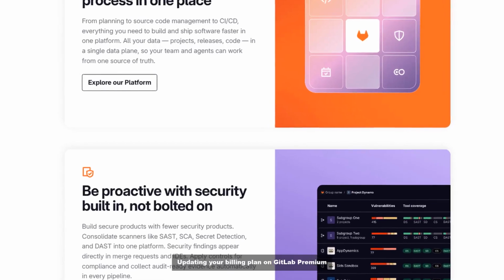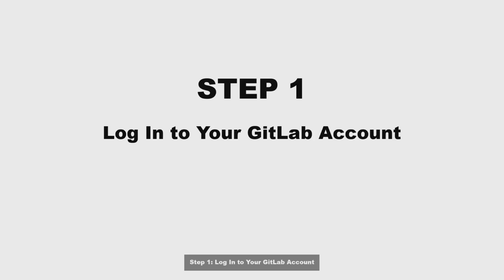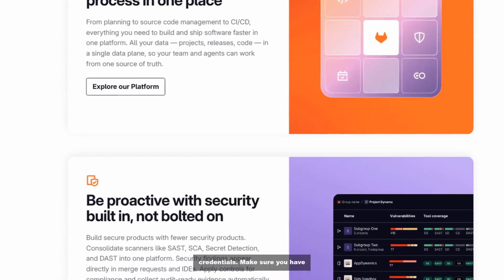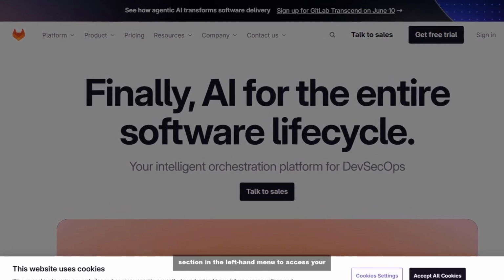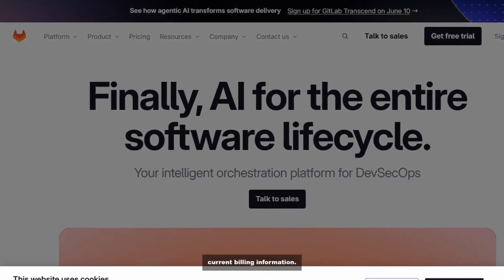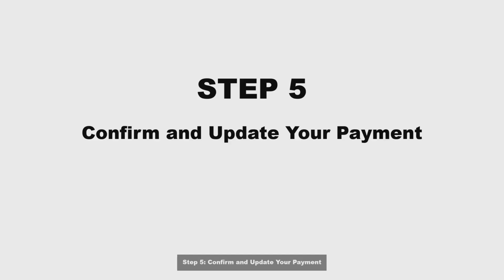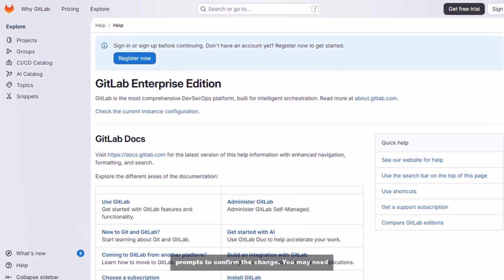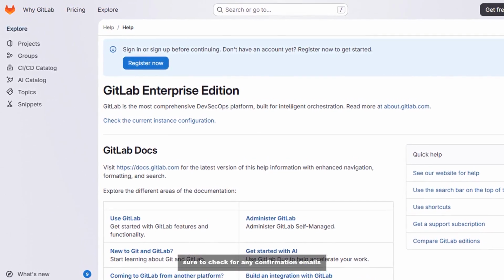How To Update Your Billing Plan On GitLab Premium 2026 (EASY GUIDE)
In this video, we will show you how to update your billing plan on GitLab Premium 2026 with our easy guide. Whether you're looking to upgrade or change your subscription, we've got you covered with step-by-step instructions.